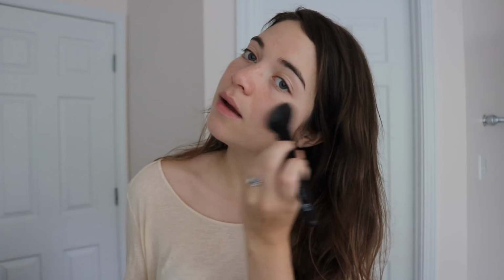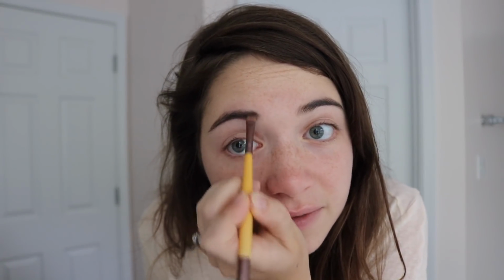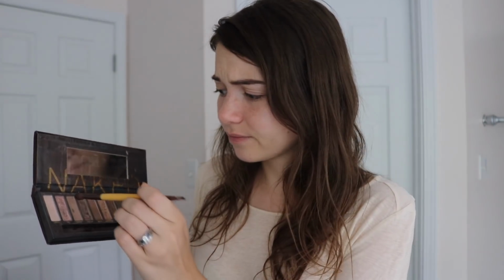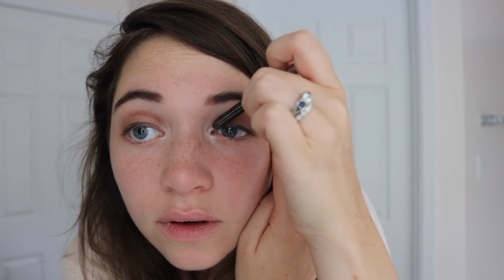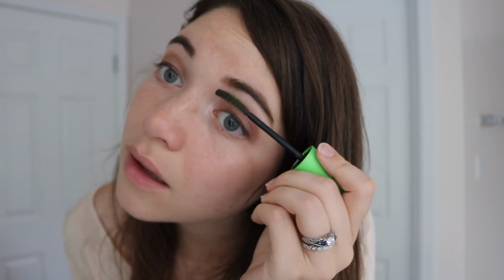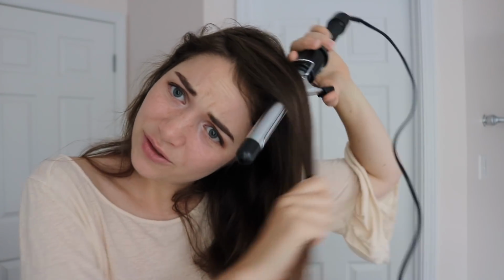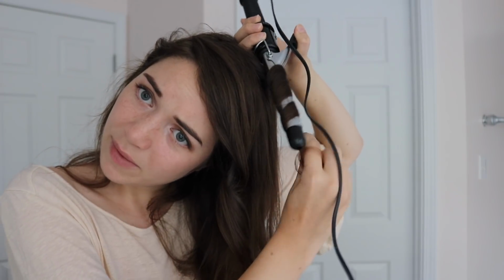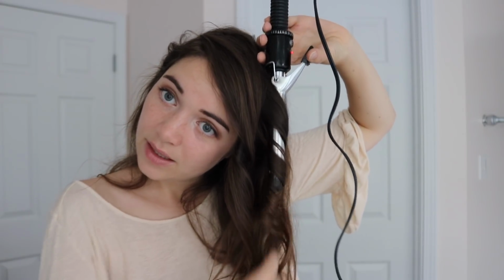GET READY WITH ME | minimalist makeup + life updates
Get ready with me! Today, I will be walking through my minimal makeup and hair routine. I love this part of my day and find doing my makeup and hair to be so fun and relaxing! Also, I wanted to update you guys with everything that is going on with our plans to move to Charlotte! I hope you enjoy this super casual video :) What’s going on in your life this fall? I would love to hear about it! 🍂

► FEATURED ITEMS
» Origins Ginzing Moisturizer
» Origins Ginzing Eye Cream
» NYX BB Cream
» ELF Baked Highlighter
» Naked Palette I
» UD Demolition Pencil Liner

Let me know if you would like to know where anything not listed is from! I will find either the exact match of something similar!

Also, I'd love to get requests for any other videos that you might like to see!